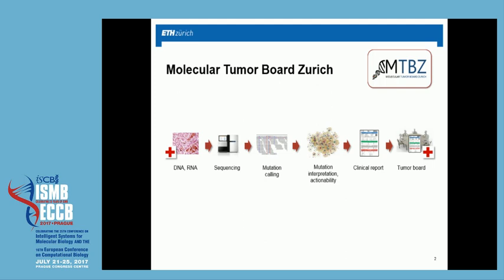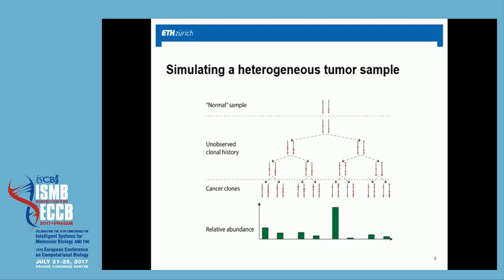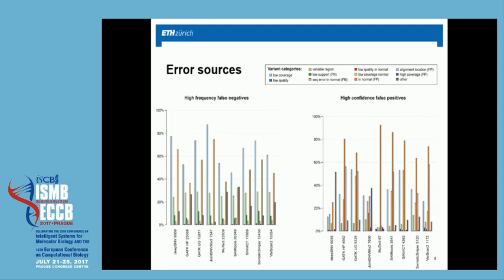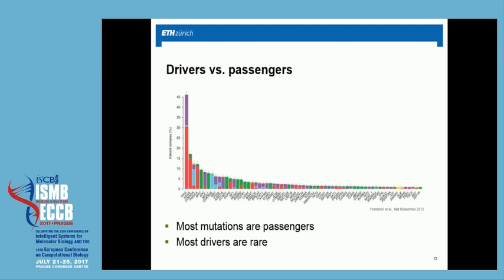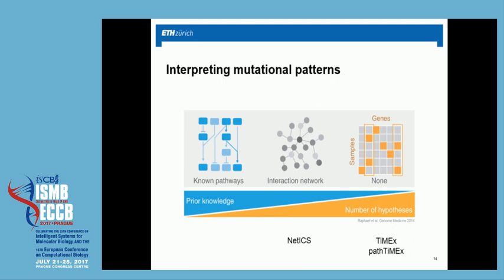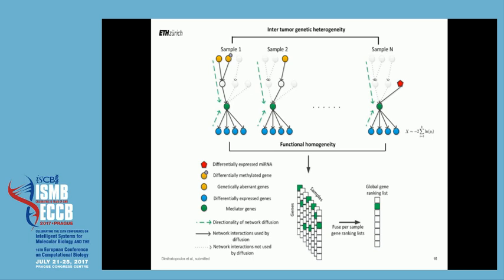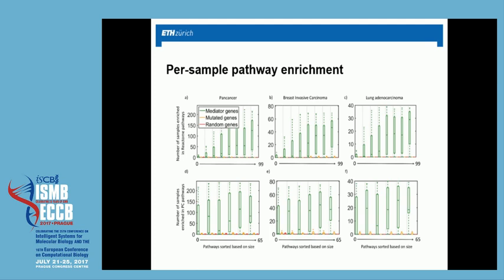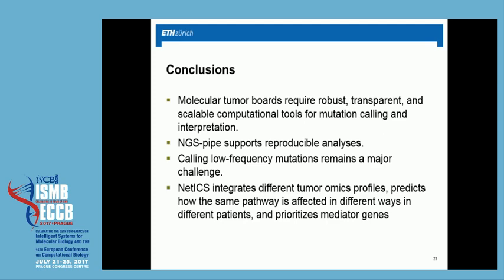Network-based integration of multi-omics data for... - Niko Beerenwinkel - VarI - ISMB/ECCB 2017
Network-based integration of multi-omics data for prioritizing cancer genes - Niko Beerenwinkel - VarI - ISMB/ECCB 2017